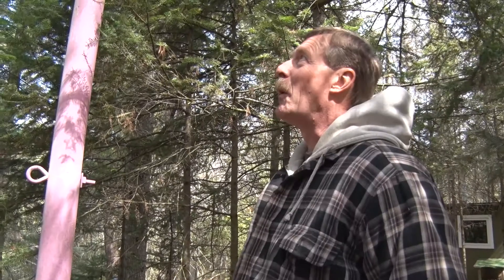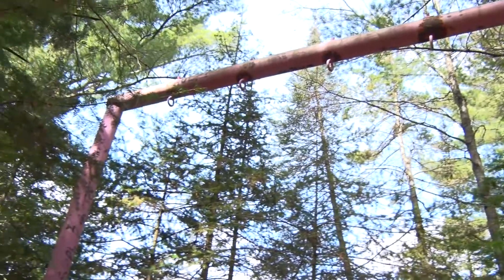UP a River - Pink Buck Pole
One of the leaseholders who has to remove his camp from the Ottawa National Forest talks about how they acquired the camp's most identifiable feature.